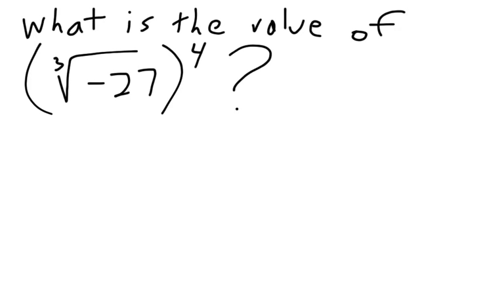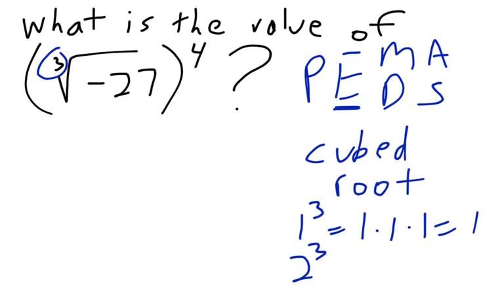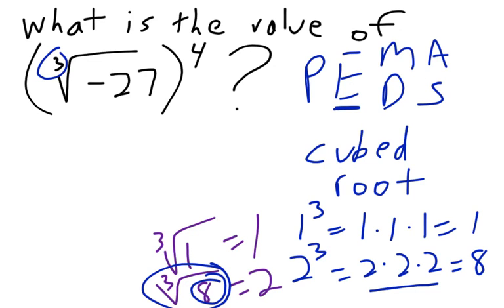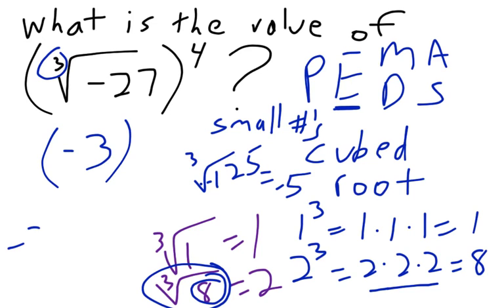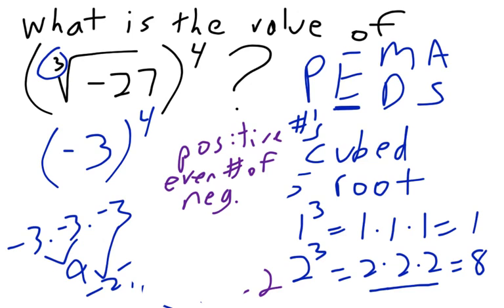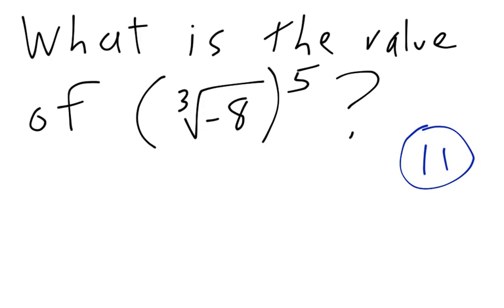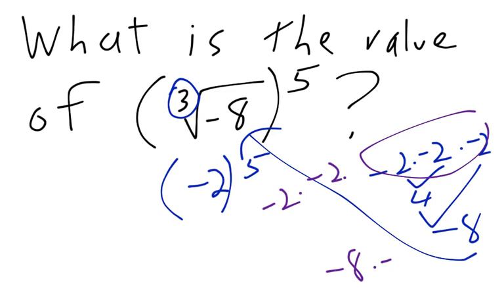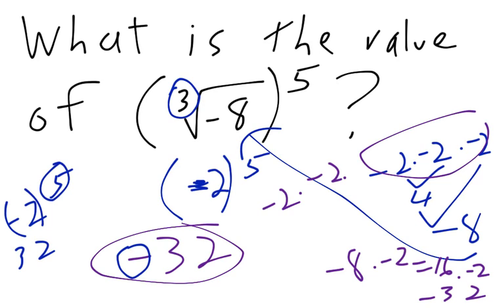Cubed Roots of Negatives